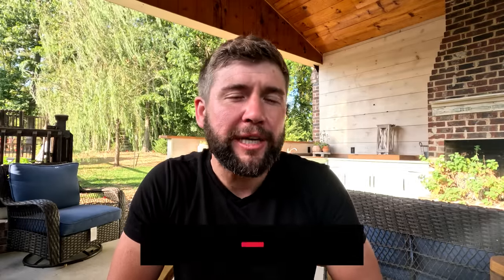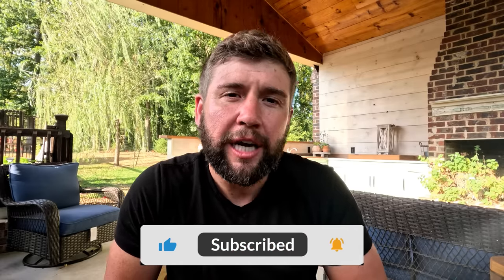DO NOT STOCKPILE FOOD! (This Way) 5 Most Common PREPPER PANTRY Food Storage MISTAKES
Hey y’all!  I want you to stockpile loads of food! but make sure you do it the right way! Do NOT Make this mistake

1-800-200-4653  | 🇺🇸 #1 Trusted Gold IRA Company

Want Survival Prescriptions Antibiotics To Place In Your PREPPING Supply? Don't be Caught OFF GUARD. Get Your antibiotics TODAY

The Official Clothing of The Mac's! Check This out: Flag and Anthem!

Want Personalize Official T Shirts and MERCH of THE MAC'S Check out these Freedom LOVING Shirt designs

PRESERVE FOOD For 25-30 year SHELF LIFE:
Harvest Right Freeze Dryers:

Want a SOLAR Option for Off Grid Living or Just A Solar Generator?? Check THIS OUT.
Bluetti Solar and Battery System: (EXTRA DISCOUNT )

Pressure Canning Your Gardens and Meat?? Check out FOR JARS CANNING LIDS

Pecron Solar  (The Easiest Little Battery Backup Solar Generator EVER)

10 percent off: themacs

Dont Know what Seeds you NEED or want to start a garden?? NO WORRIES! This is a GAMECHANGER!